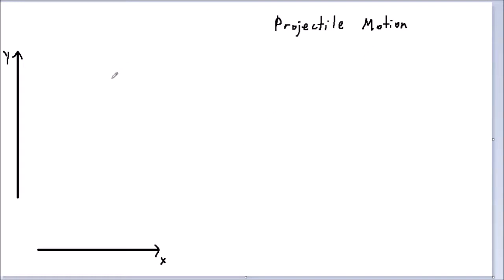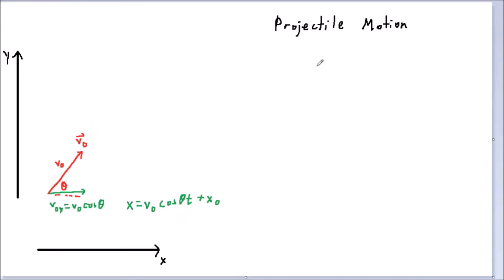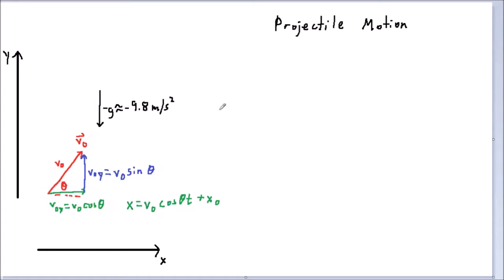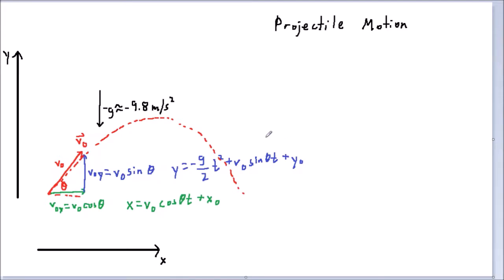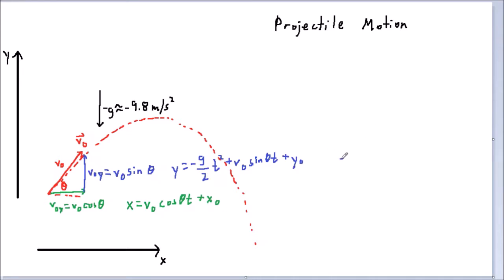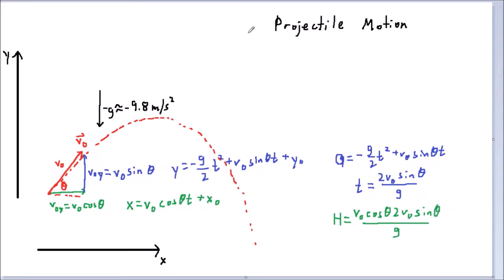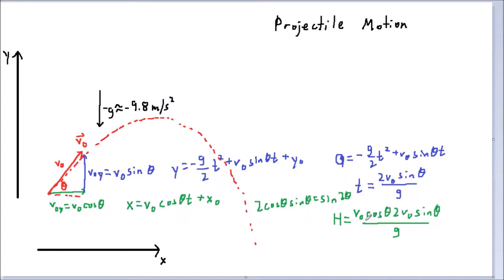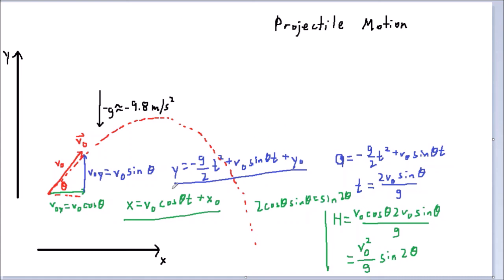2D Kinematics 4: Projectile Motion | FFT Physics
Examining the motion of a projectile fired at an angle from the surface of the Earth